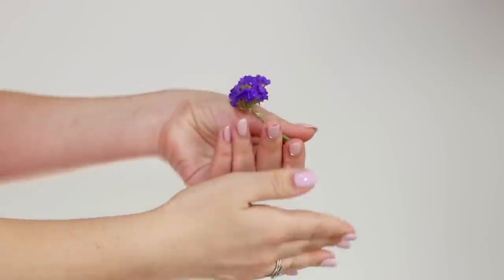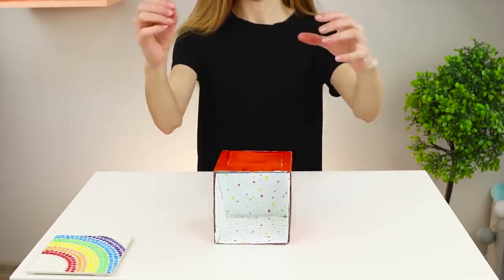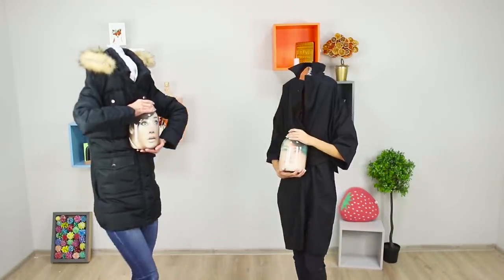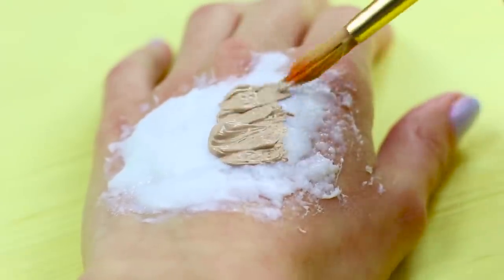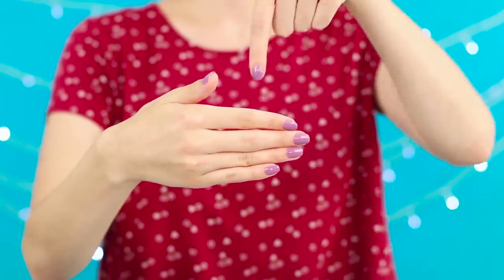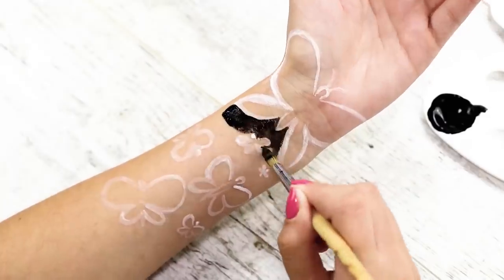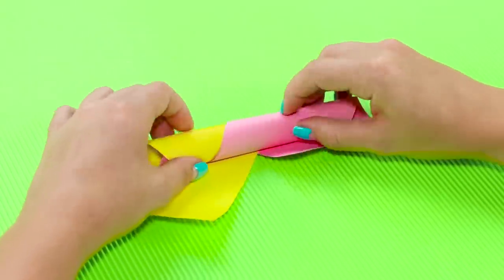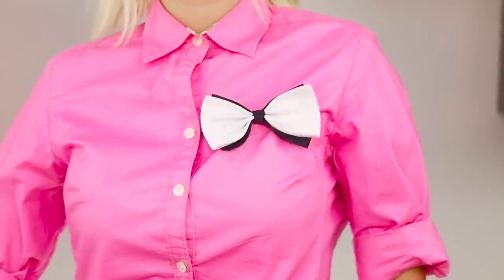15 Magic Tricks That You Can Do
It's never too early to have fun, and never too late! Therefore, we proposal a selection of amazing tricks that will help to spend time with friends more interesting and enjoyment!

16 Edible School Supplies! Prank Wars!